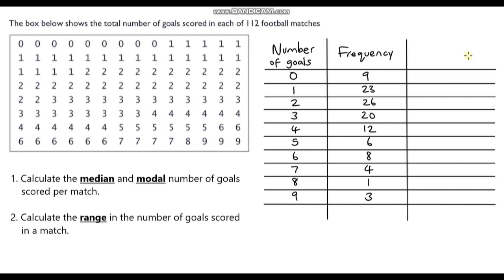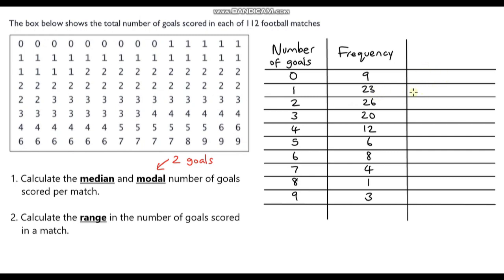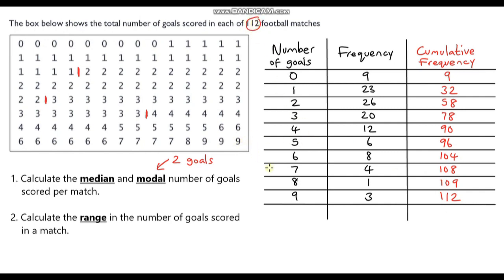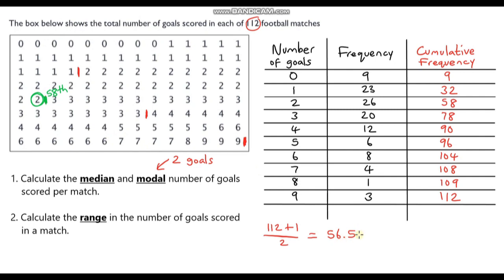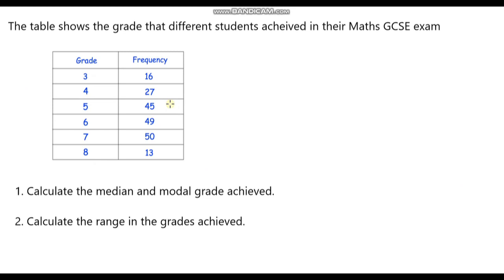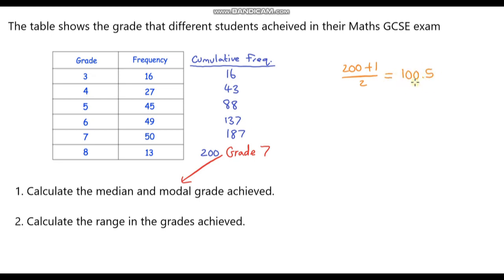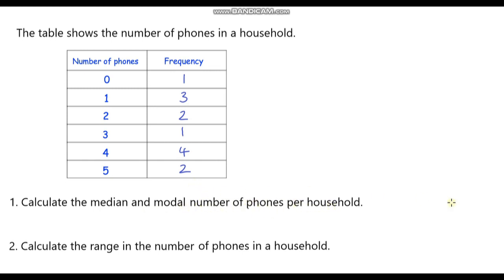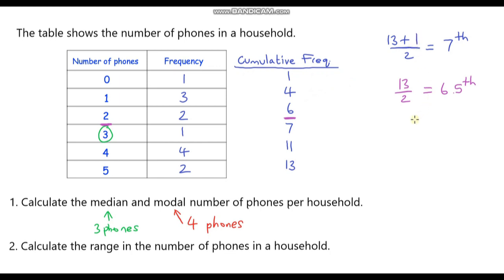Median, Mode & Range from a Frequency Table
In this video I go through how to calculate the median, mode and range from a frequency table.